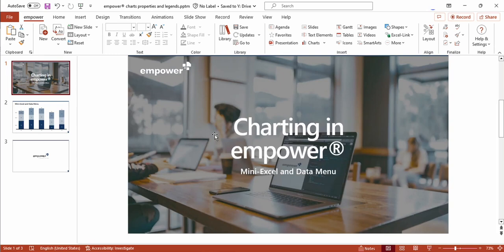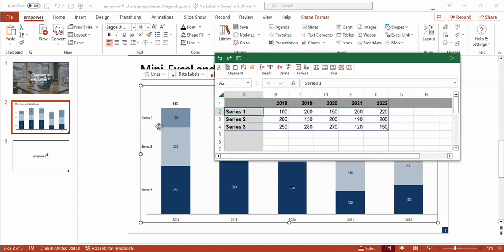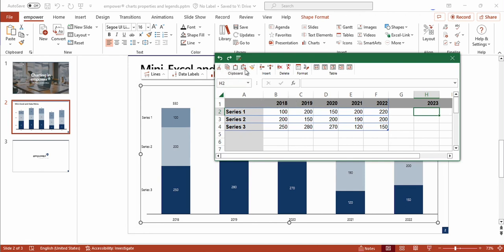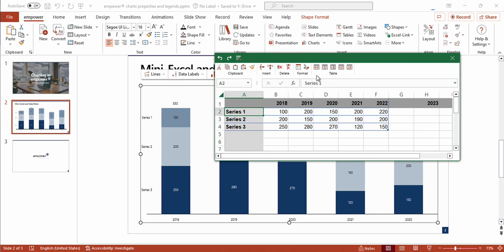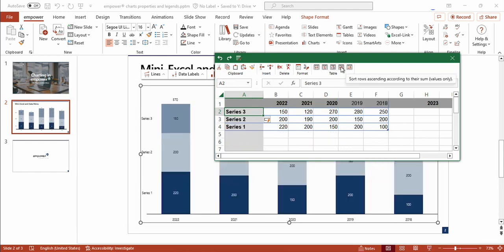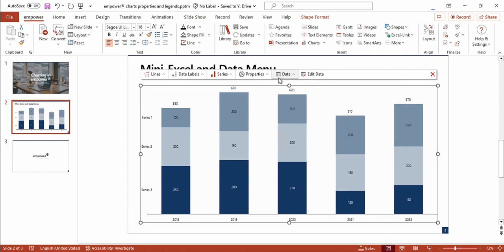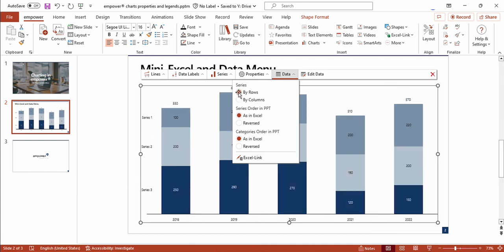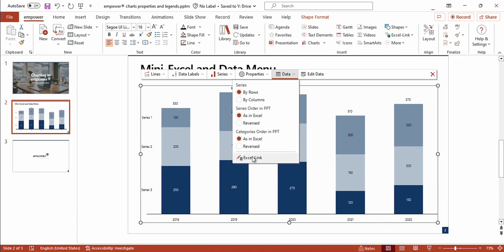04 Mini Excel and Data Menu Charting with empower®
This tutorial demonstrates how to work within the Mini-Excel and edit data in charts within the empower® add-in for PowerPoint. Learn more about
- accessing the Mini-Excel
- navigating through the Mini-Excel
- editing chart data.